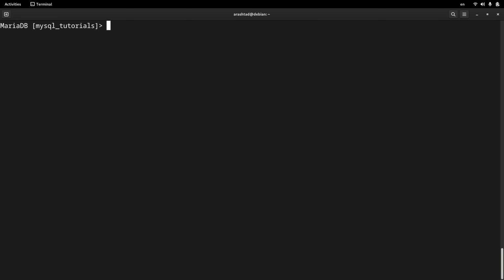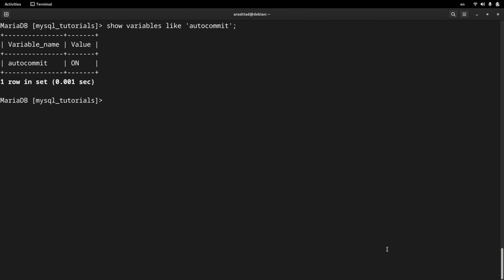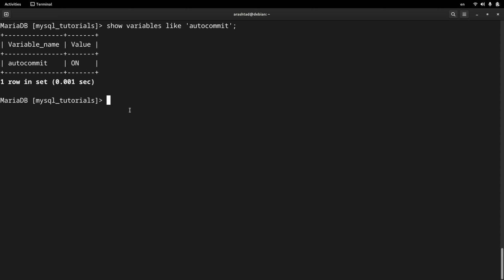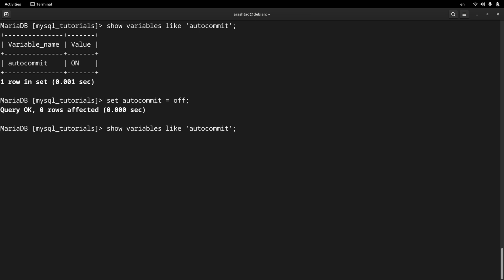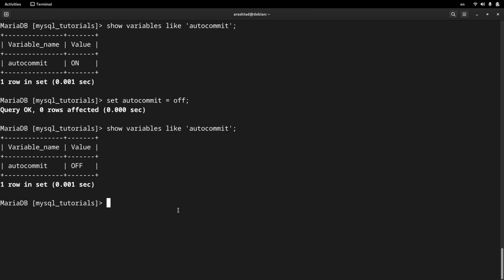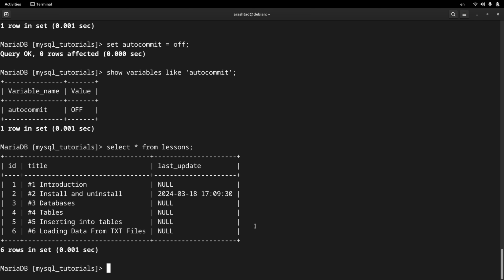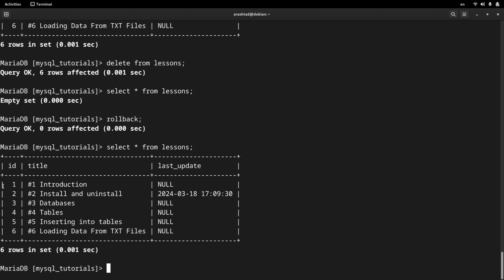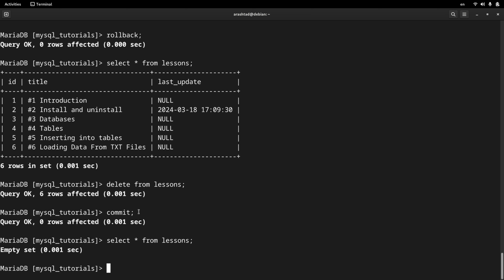Autocommit, Commit, and Rollback in MySQL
Unlock the secrets of transaction management in MySQL with our informative video tutorial on "Autocommit, Commit, and Rollback." Delve into the intricacies of database transactions as we explore the significance of autocommit, commit, and rollback commands in MySQL. Whether you're a beginner eager to grasp the essentials or a seasoned developer seeking to refine your skills, this tutorial offers invaluable insights. With clear explanations and practical demonstrations, we'll guide you through the process of controlling transaction behavior effectively. Learn how to ensure data integrity, manage transactions with precision, and navigate complex scenarios with confidence. Join us as we unravel the mysteries of autocommit, commit, and rollback, and empower yourself to handle MySQL transactions like a pro!